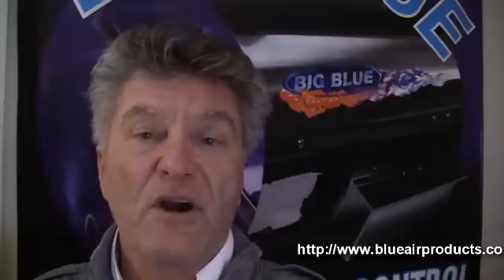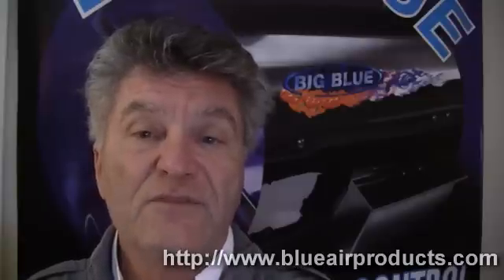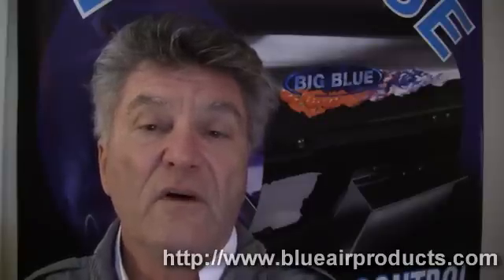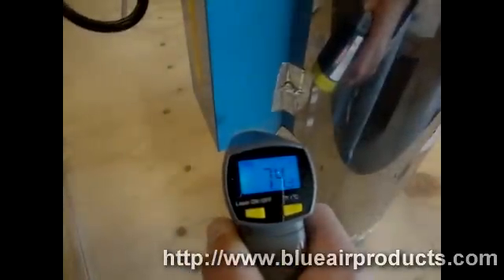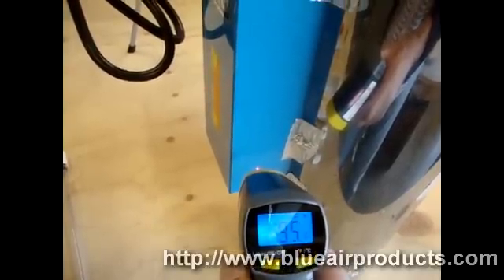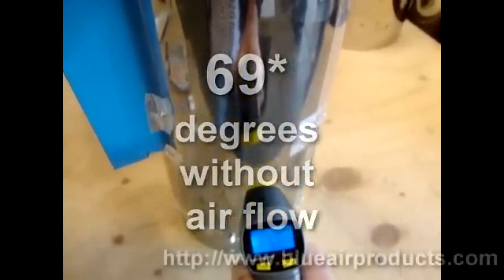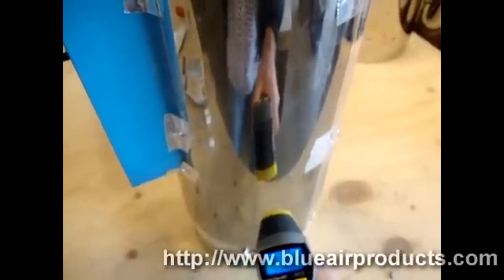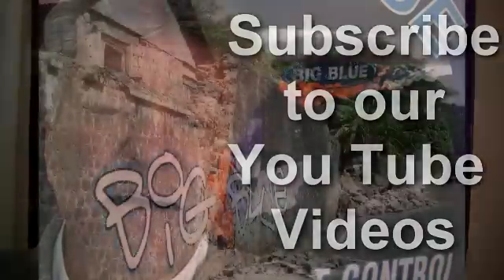Big Blue Hydroponics Odor and Spider Mite Control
If you want to find out how the Big Blue will solve your SPIDER MITE problems then click on this
 If you've ever asked the question "How much heat does the Big Blue produce in the hydroponic garden?"  then this is the video for you.
I'm often asked if the Big Blue will increase the temperature in the indoor garden. It's a sound question, because elevated temperatures are not conducive to healthy plants and big yields.
In this video you'll discover that there is very little heat produced by the Big Blue.